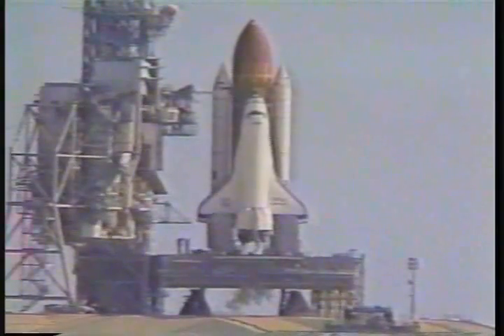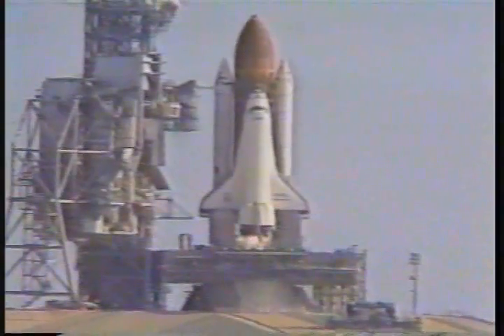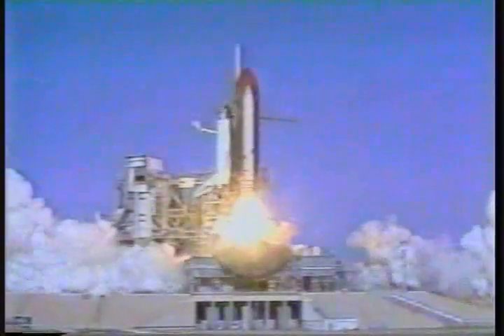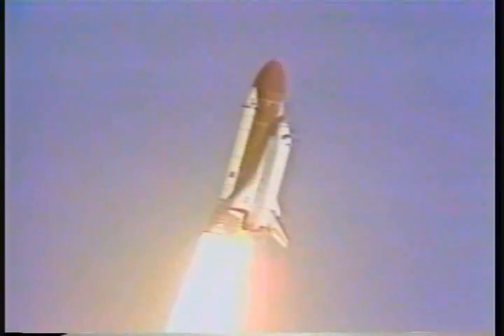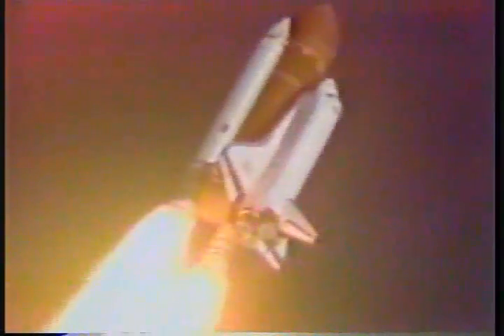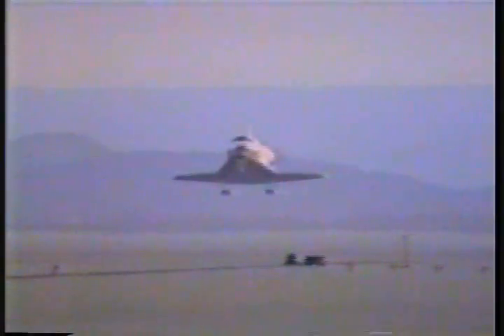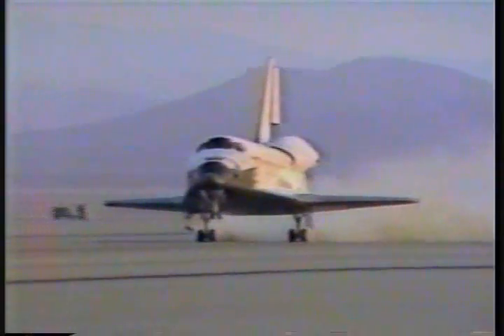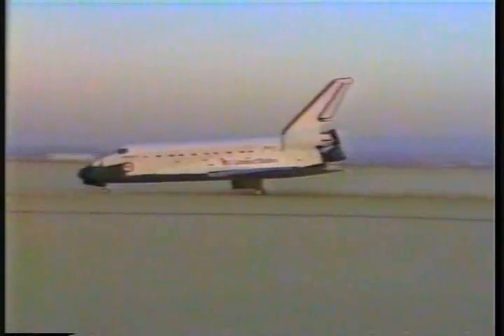STS-41D, Discovery's first launch & landing (8-30-84)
STS-41D, the first flight of the orbiter Discovery. August 30, 1984.